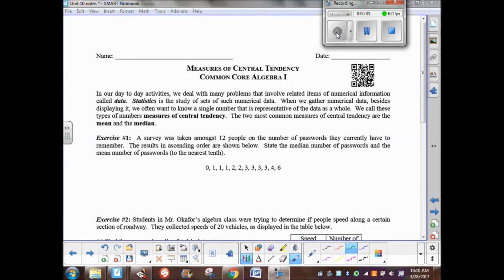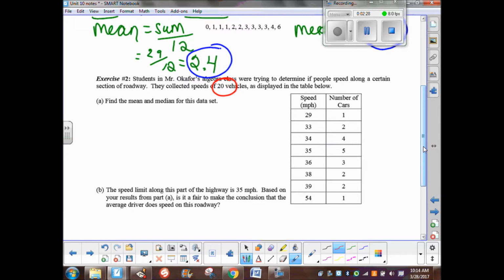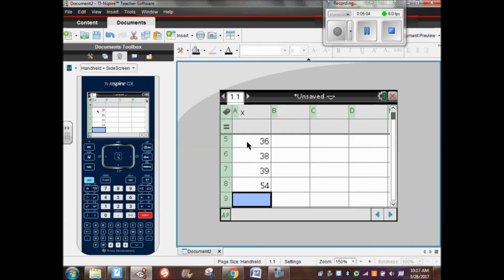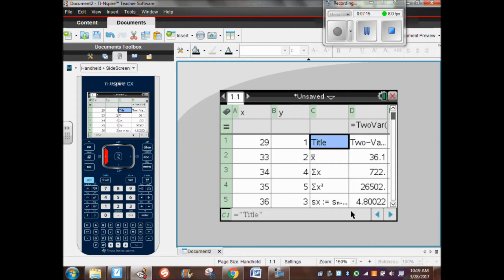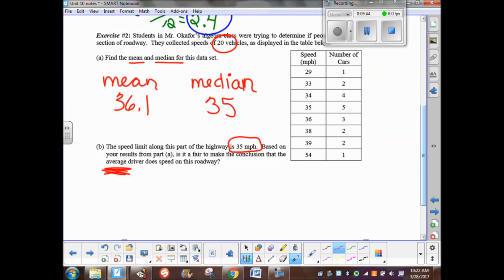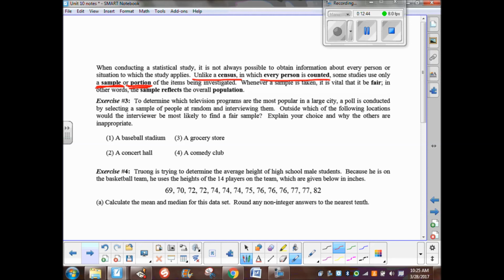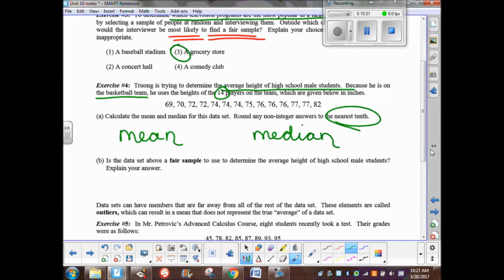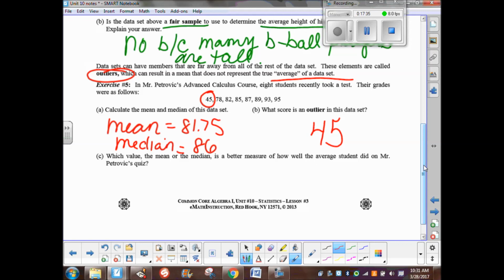Unit 10 lesson 3